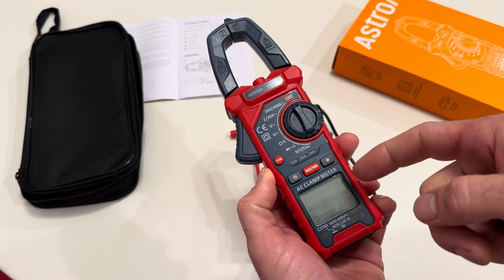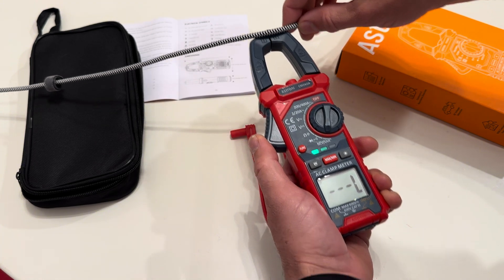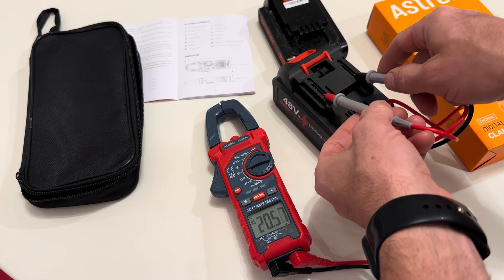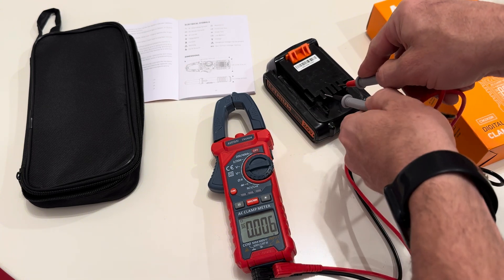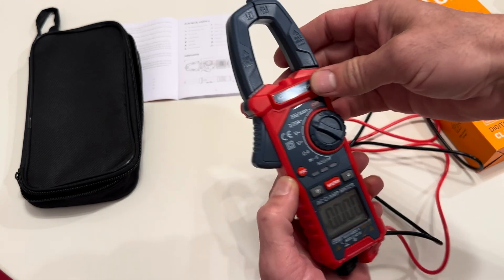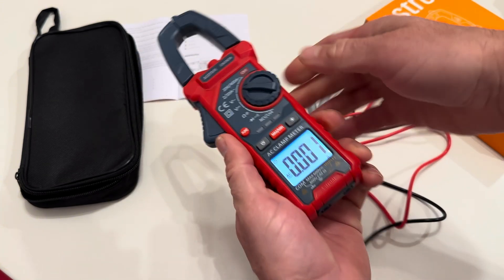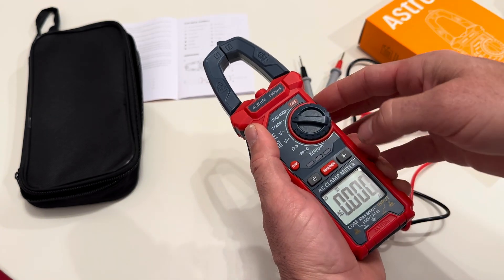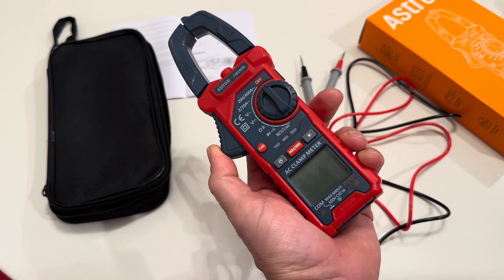Digital Clamp Meter Multimeter 2000 Counts Amp Voltage Tester Auto-ranging with AC/DC Voltage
AstroAI Digital Clamp Meter Multimeter 2000 Counts Amp Voltage Tester Auto-ranging with AC/DC Voltage, AC Current, Resistance, Capacitance, Continuity, Live Wire Test, Non-Contact Voltage Detection

Thanks for supporting my channel for more information on this product above is a link to its Amazon